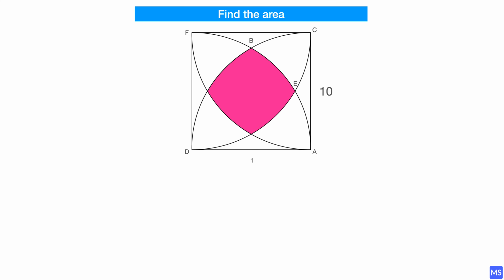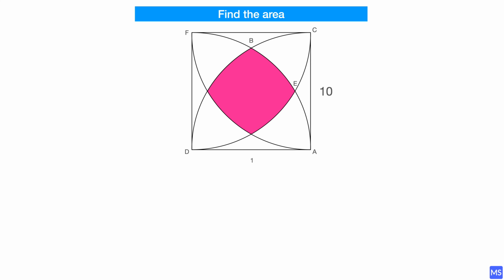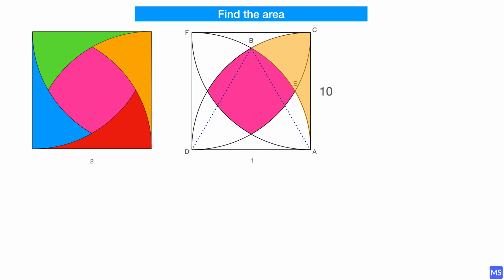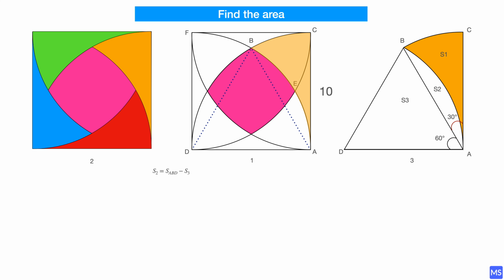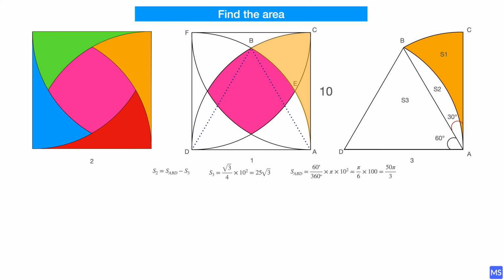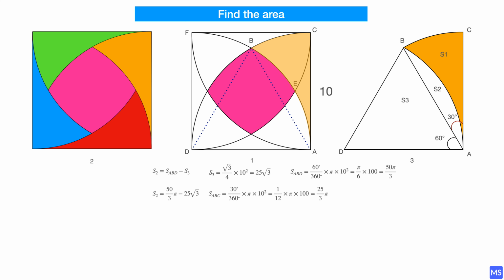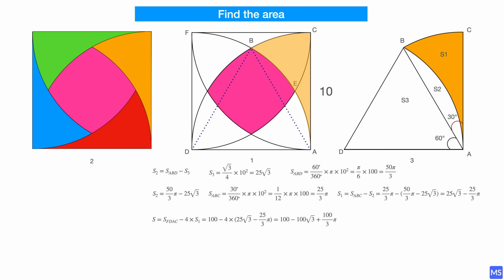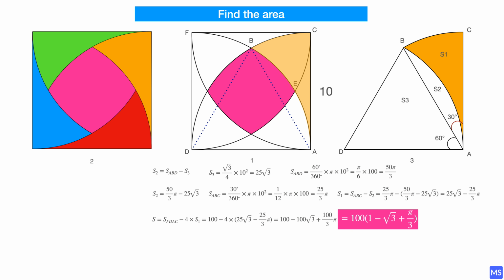Find the beautiful shaded area